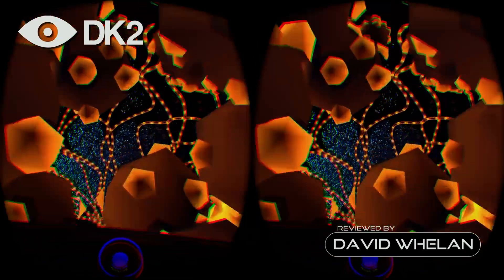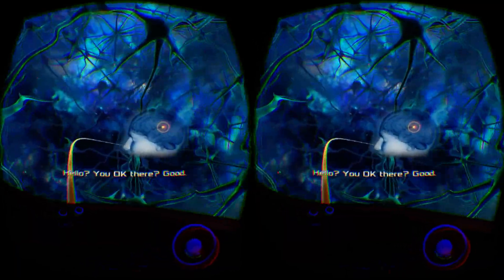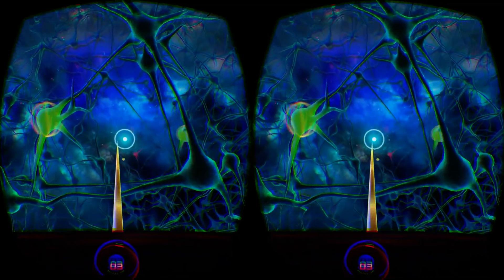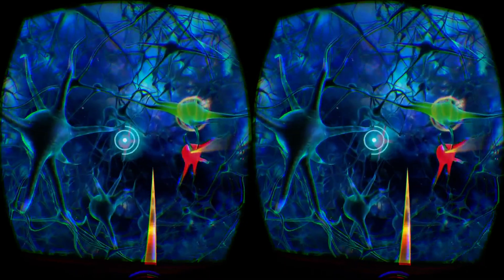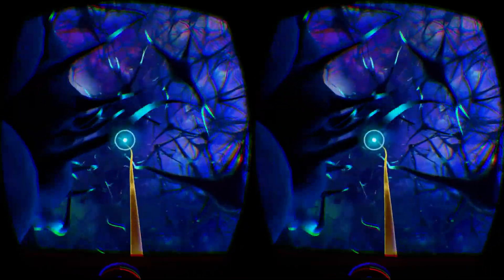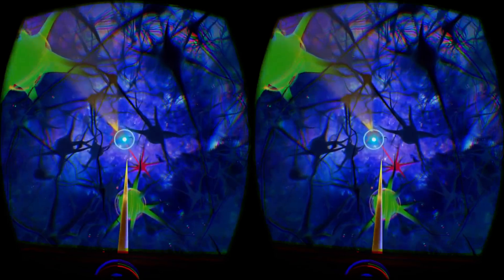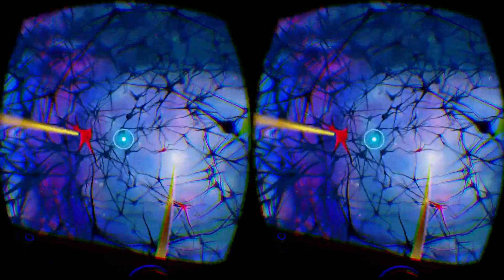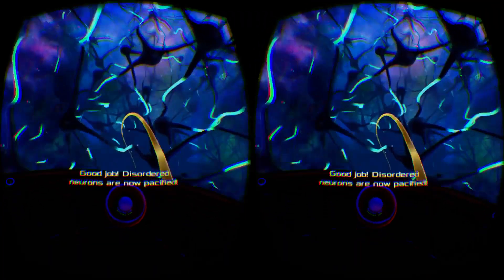InMind VR - A Journey through a Brain using an Oculus Rift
InMind VR is a short adventure through the brain of a patient who is suffering from an unknown disorder. You submerge into the microworld and ride a rail through the brain shooting dysfunctional red neurons by looking at them.  The game play is simple and the demo is extremely short but it’s implemented so well we thought it deserved its own video.